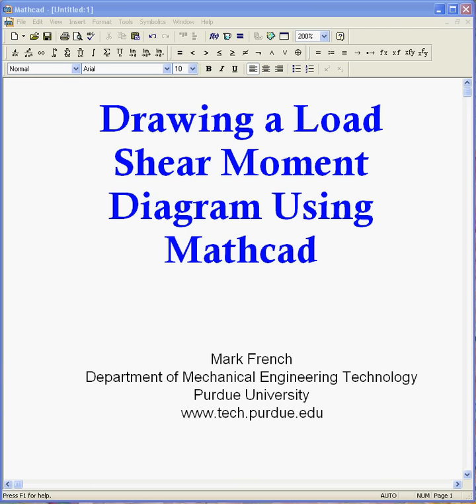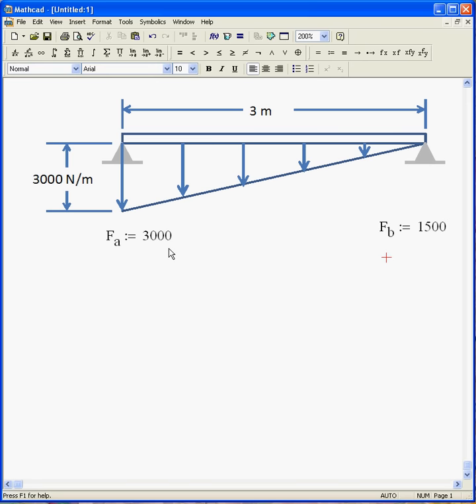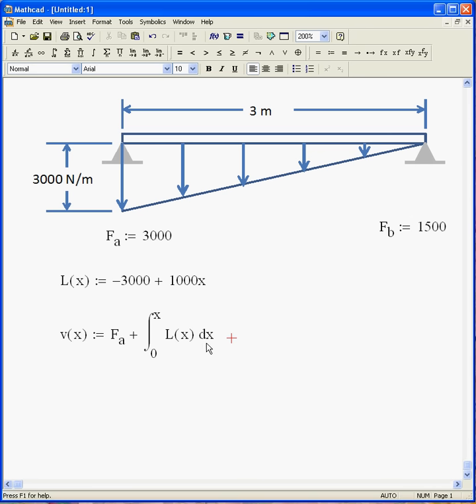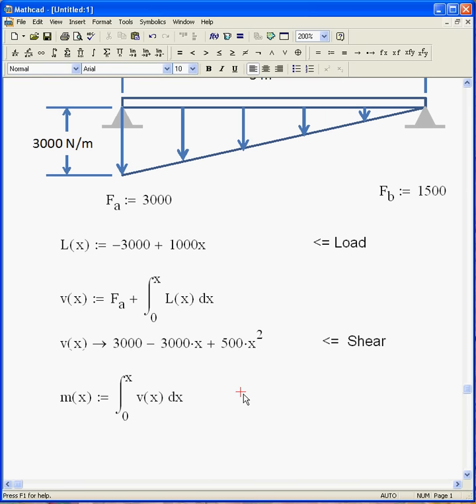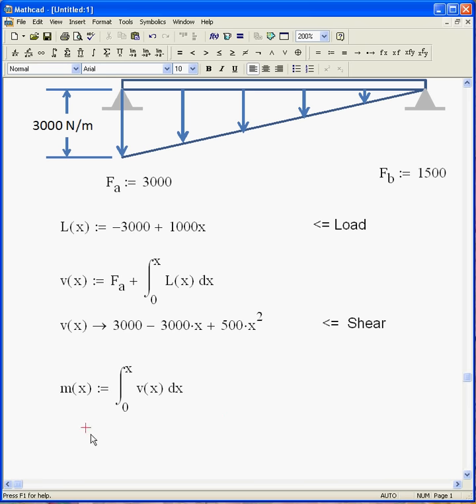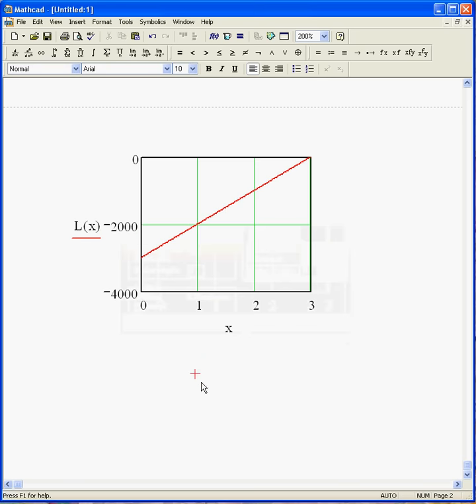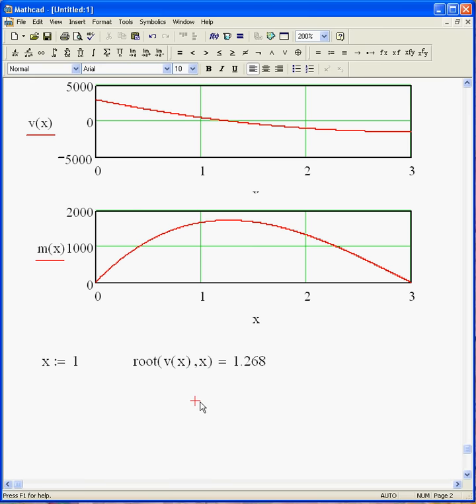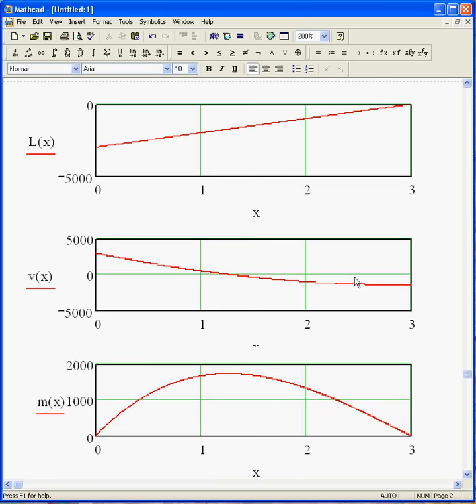Load Shear Moment Diagram with Mathcad.avi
This clip shows how to draw a load shear moment diagram using Mathcad.  This is the same distributed load problem I did on the board in a previous video.  Mathcad makes the process, including the integration, fast and easy.  better still, it takes almost no time to check the answers.